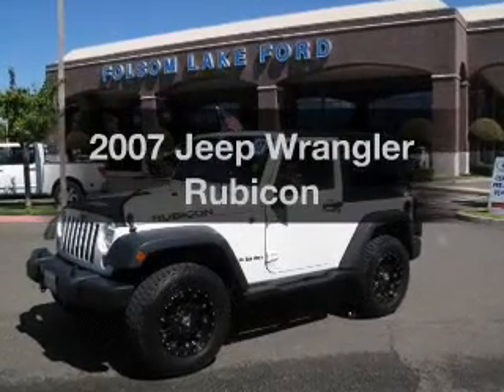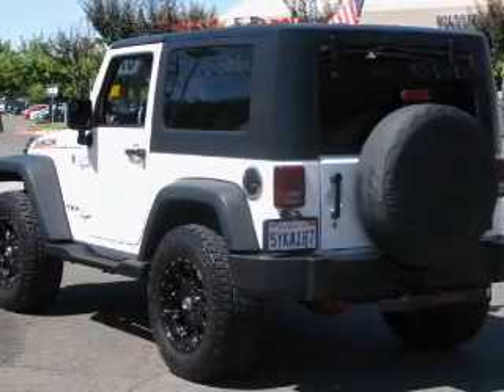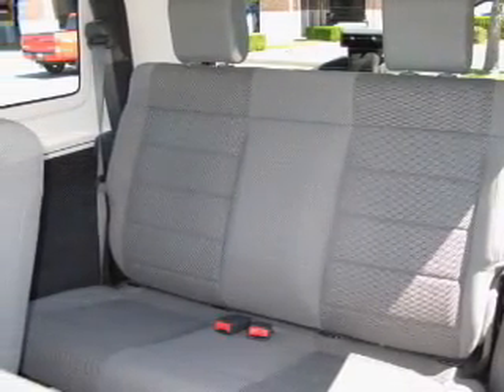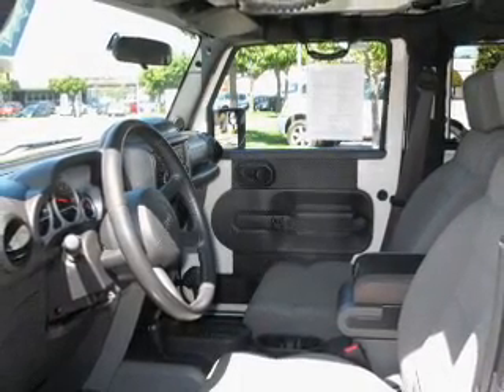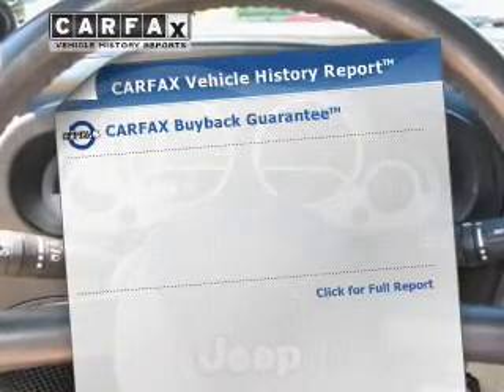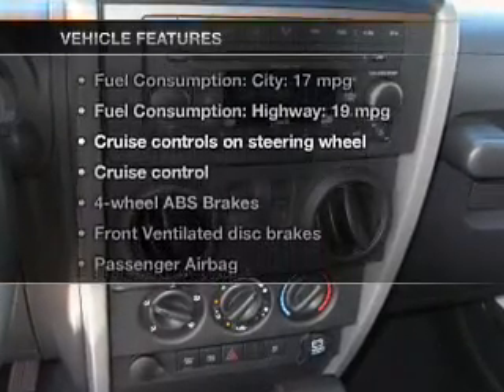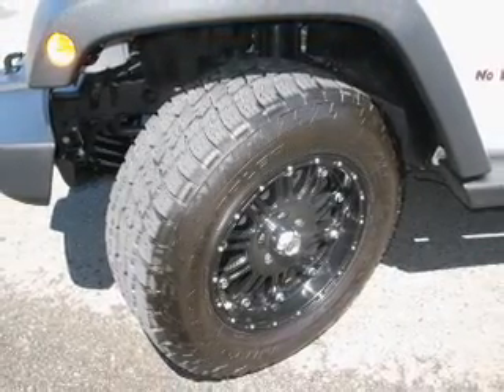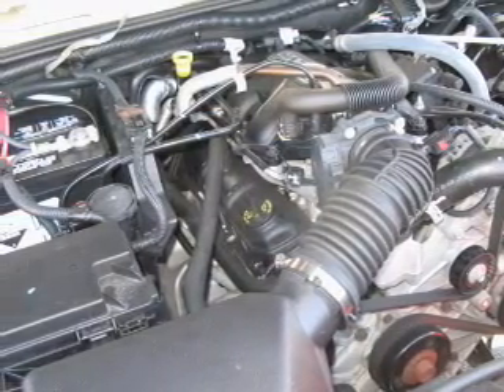2007 Jeep Wrangler - Folsom CA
Year: 2007
Make: Jeep
Model: Wrangler
Trim: Rubicon
Engine: 3.8 liter 6 cylinder 12 valve MPFI OHV
Transmission: Automatic
Color: White
Mileage: 37895
Address:
12755 Folsom Blvd.